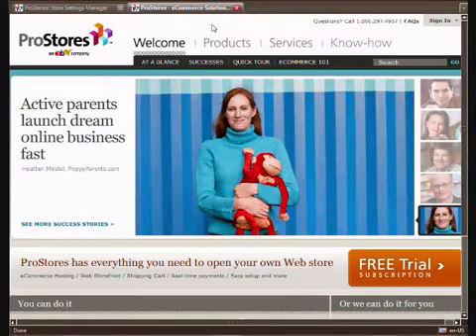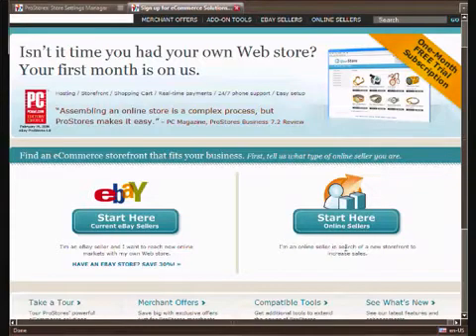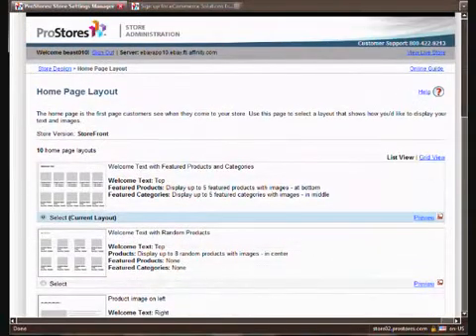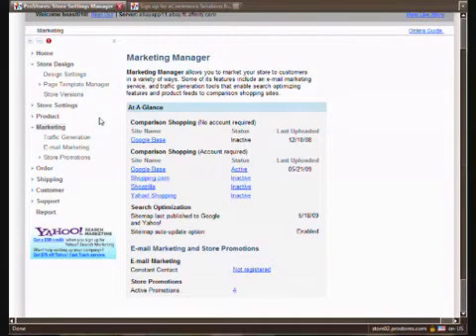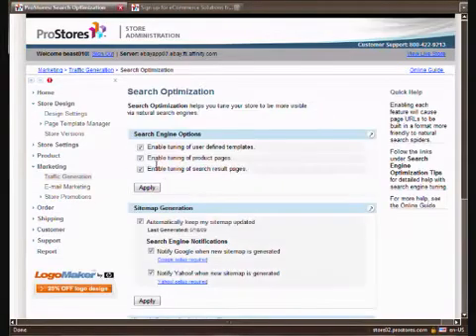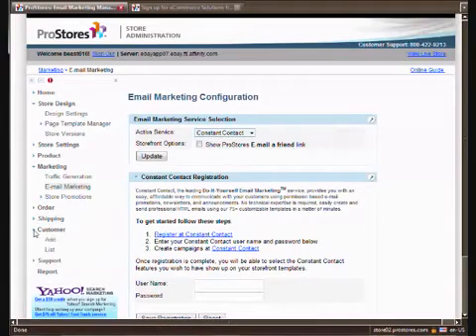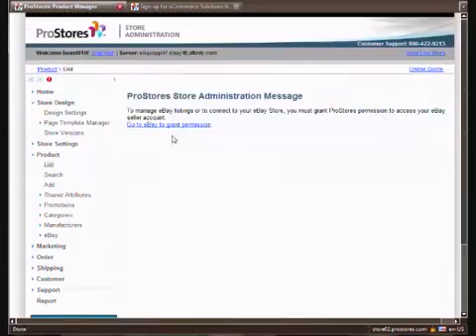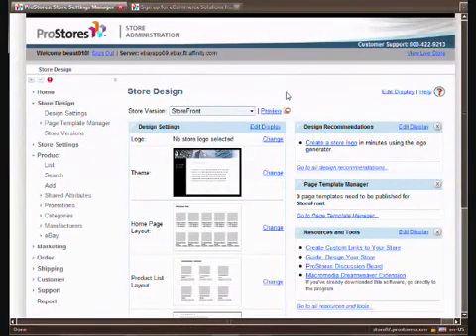Prostores Tutorials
Create an online store with eCommerce Solutions by ProStores. Enhance your Web Store with storefront software, shopping cart hosting & eCommerce templates.